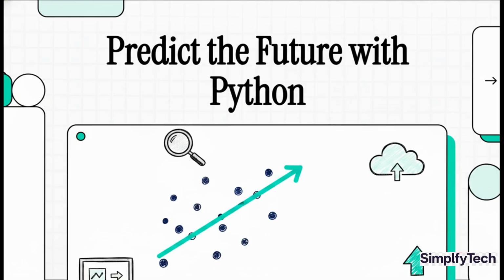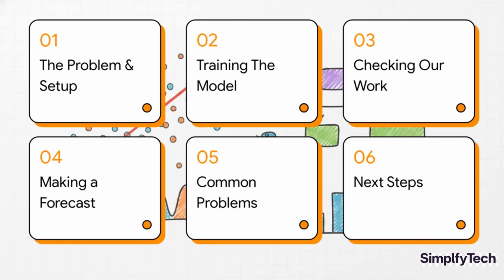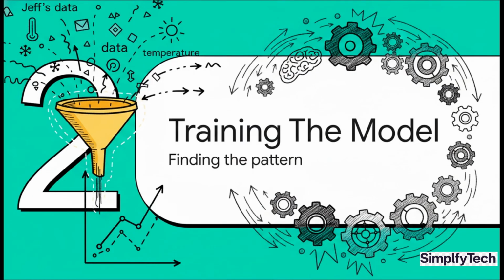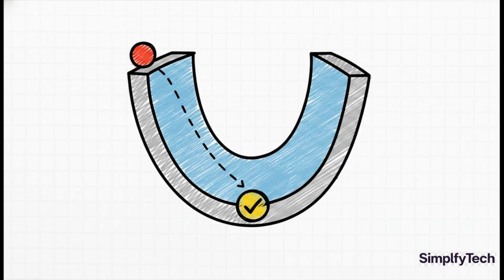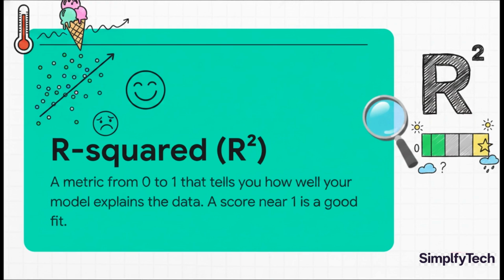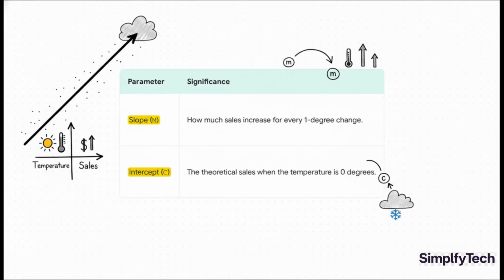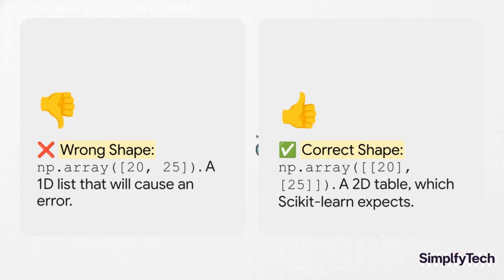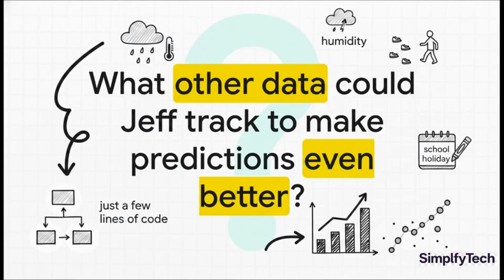ML Master class - LinearRegression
🚀 Want to understand how machines predict prices, trends, and future outcomes?

In this video, we break down Linear Regression from scratch — combining intuition, mathematics, and hands-on Python implementation.

💡 What you'll learn:
- What is Linear Regression (in simple terms)
- Real-world intuition (house price prediction example)
- Mathematical foundation (line equation, cost function)
- Step-by-step Python implementation using real dataset
- Model training, prediction, and evaluation
- Visualization of regression line

📊 We’ll follow a complete workflow:
Input → Code → Output → Explanation

👨‍💻 Tools used:
- Python
- NumPy, Pandas
- Matplotlib, Seaborn
- Scikit-learn

🎯 Perfect for:
- Anyone who wants to understand ML practically

🔥 By the end of this video, you’ll be able to:
✔ Build your own Linear Regression model
✔ Understand how predictions work
✔ Apply it to real-world problems